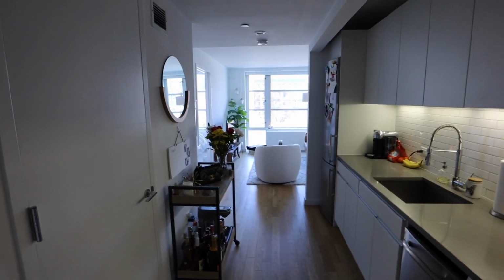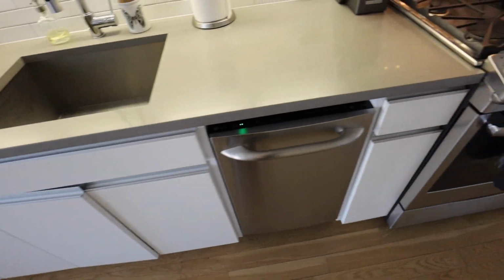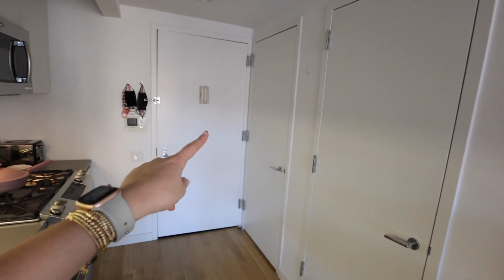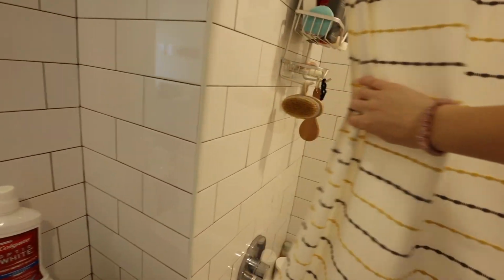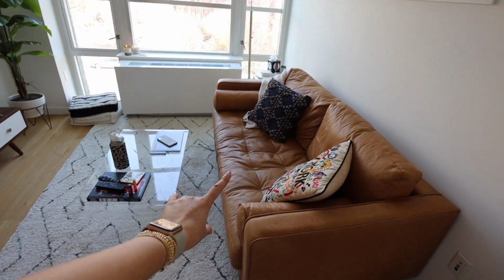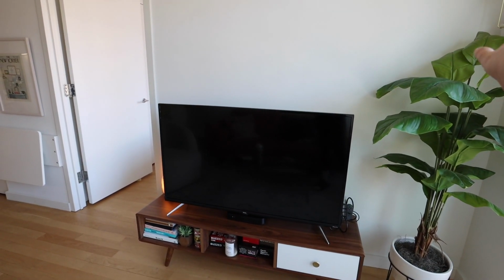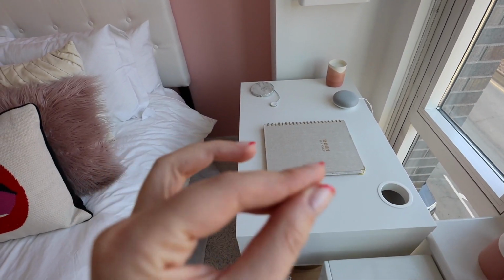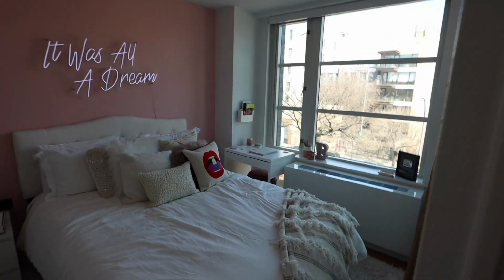NYC apartment tour | 1 bedroom downtown (lower east side)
today i'm showing you guys my NYC Apartment Tour!  I live in a 1 bedroom/1 bathroom in the lower east side of manhattan.  my building is a luxury building so i have a doorman, rooftop and a gym!  let me know if you have any apartment hunt questions, i linked all my furniture for you guys, too! xoxo

Bar Cart
Nespresso Machine
New York Pillow
Floating Shelf
Basket for Blankets
Hanging Planter

BATHROOM
Acrylic Stool
Bathroom Bins *in closet

Bed Skirt
Bed Side Table

amazon shop! (favorites/things im loving)

$$ off UBER RIDE: code kl0zq
$$ off UBER EATS: eats-kl0zq
$$ off LYFT RIDE: code BROOKE317616

Hi I'm Brooke, a 23 year old lifestyle vlogger living post-grad in New York City!  I make a ton of videos involving hauls, vlogs, advice and much much more. Make sure you subscribe so you don't miss out on any videos and also follow me on my social media such as Twitter and Instagram to stay even more connected with me! See you in my next video!